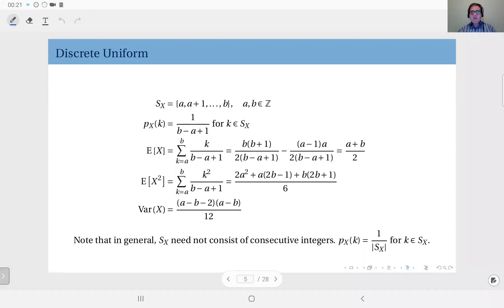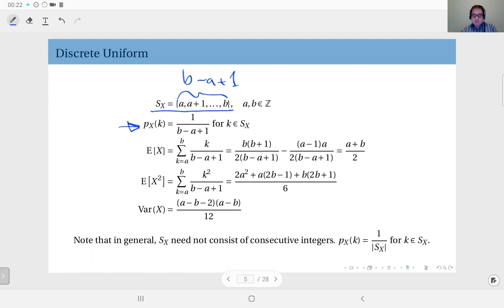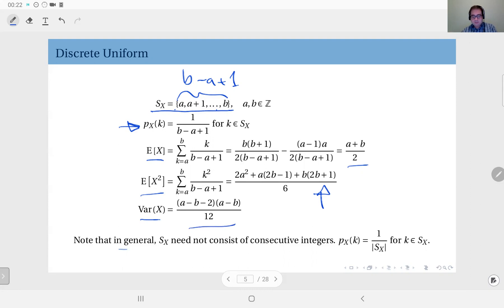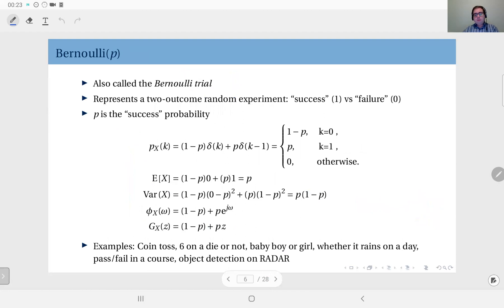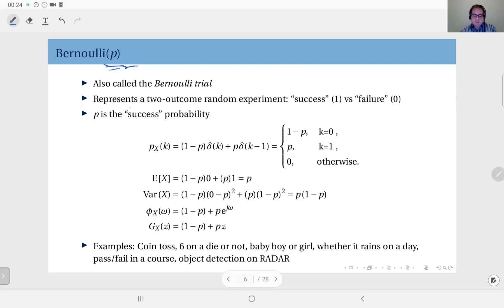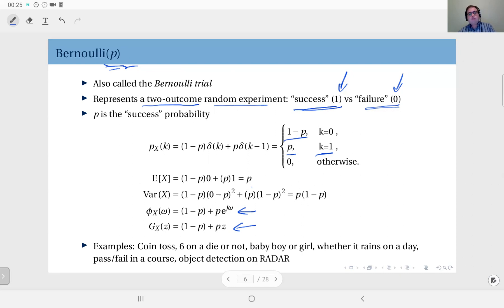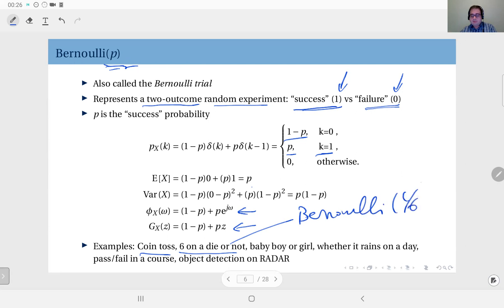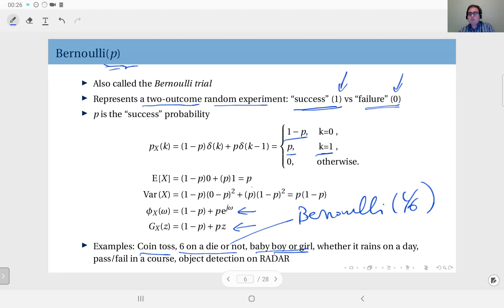05.02 The Discrete Uniform Distribution and the Bernoulli Trial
The Discrete Uniform Distribution and the Bernoulli Trial: Definitions, distributions, mean, variance, and the characteristic function.